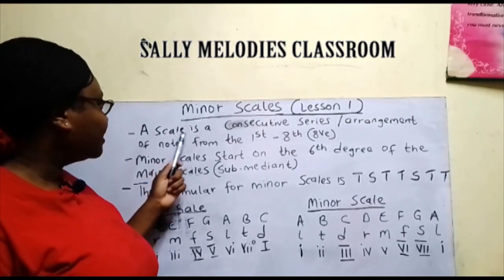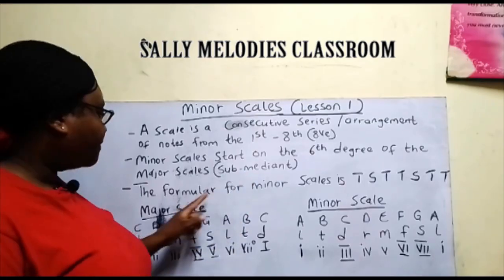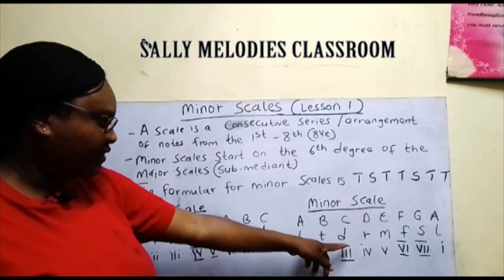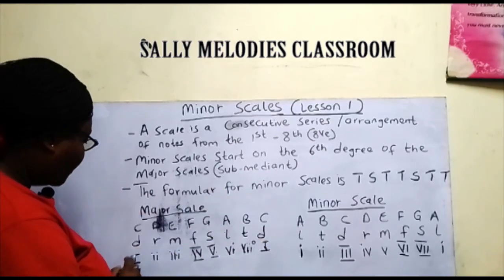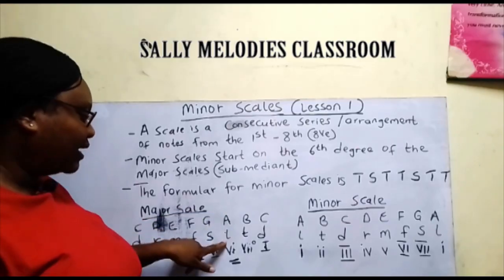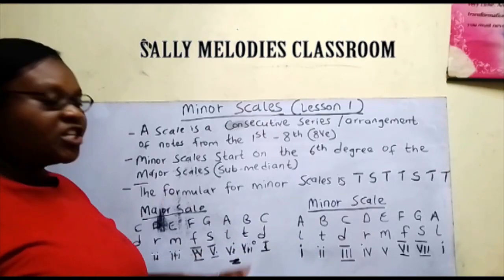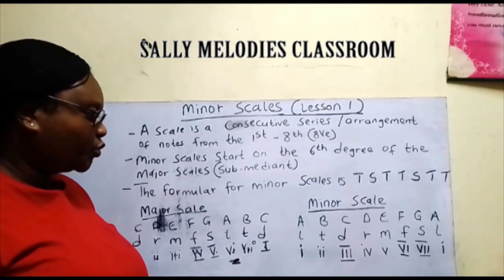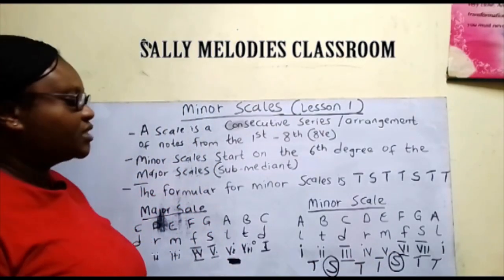MINOR SCALES LESSON 1